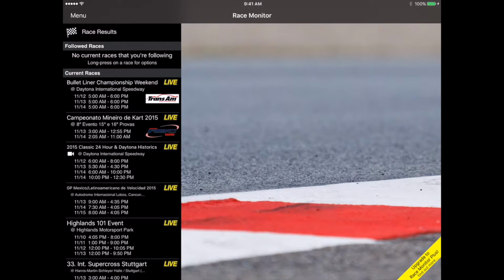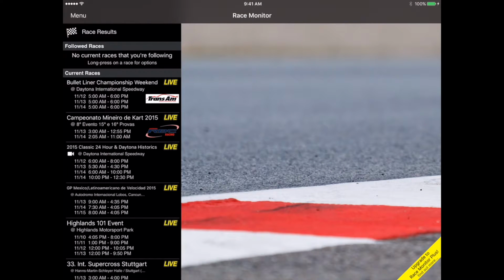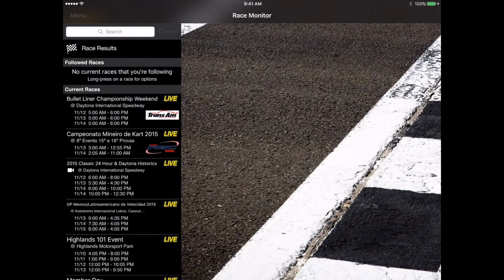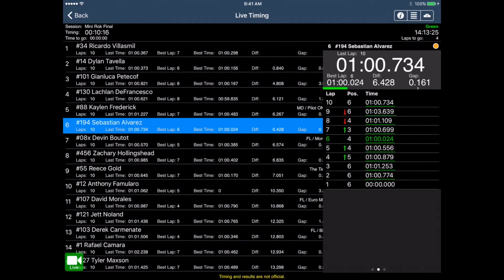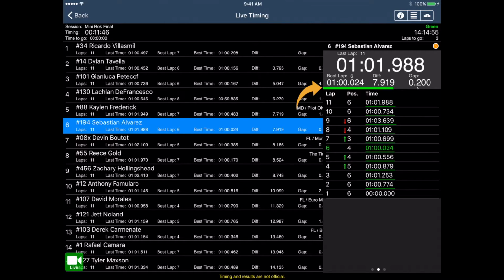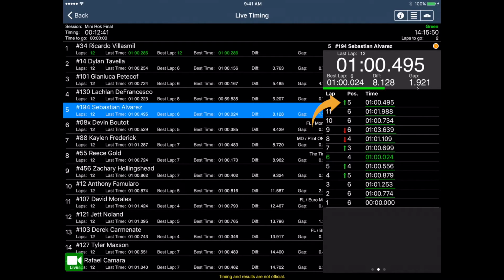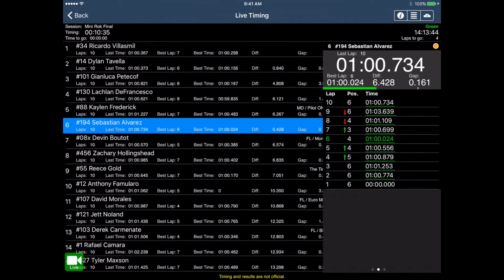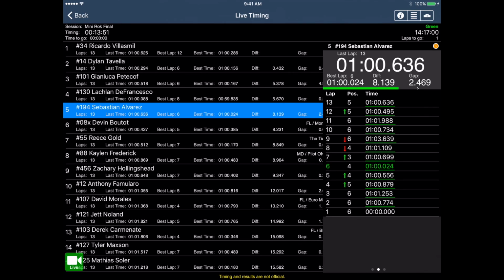RM Getting Started-Plus Upgrade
Race Monitor Video Tutorial #2
Information on the Plus upgrade within the Race Monitor App